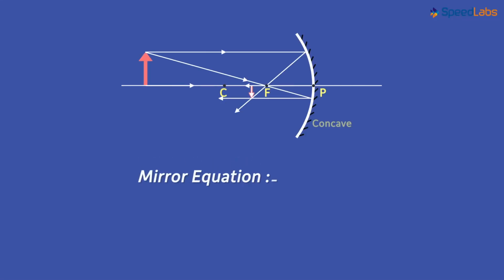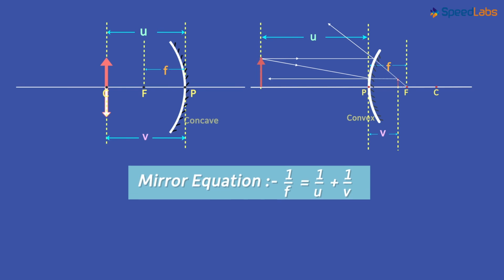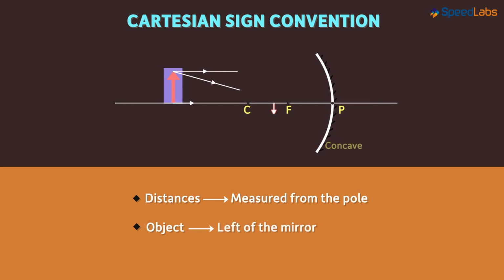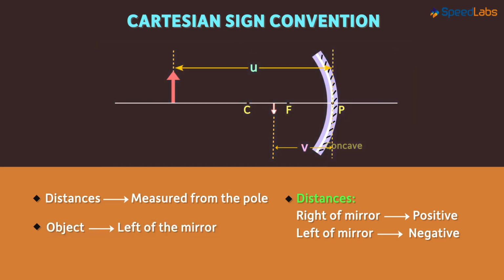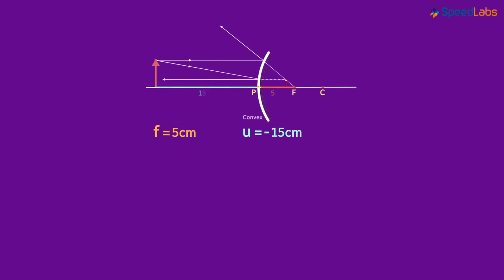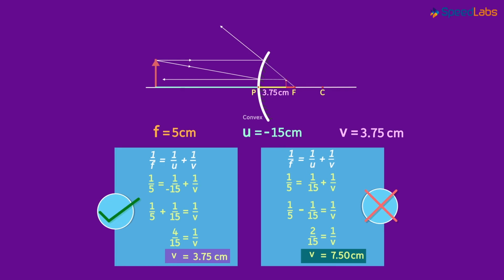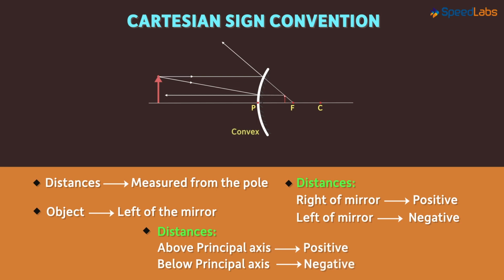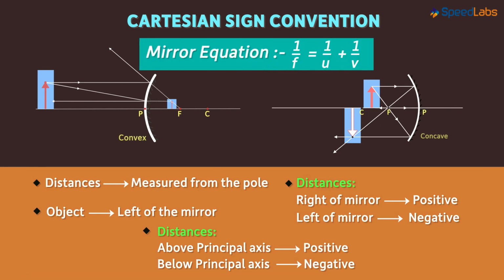Class-10-Science-Ch-1-Light-Reflection & Refraction-Topic- Spherical Mirrors Sign conventions